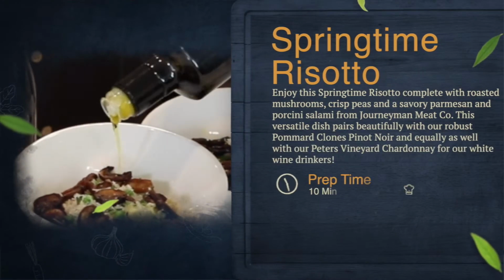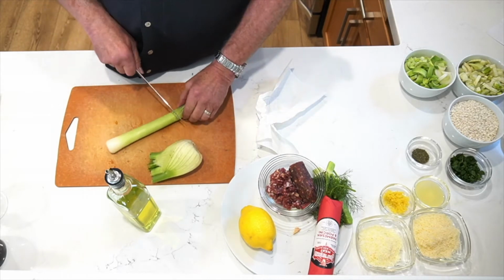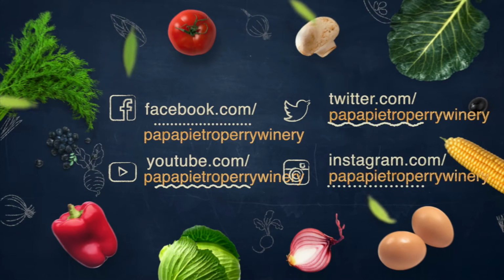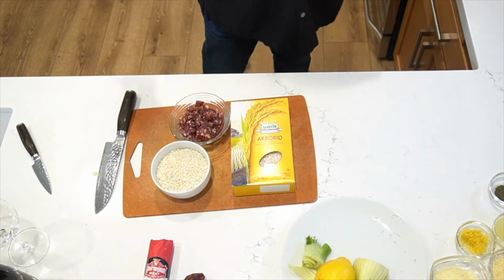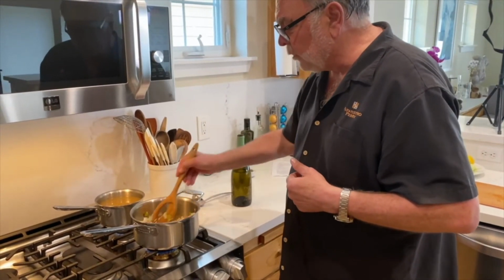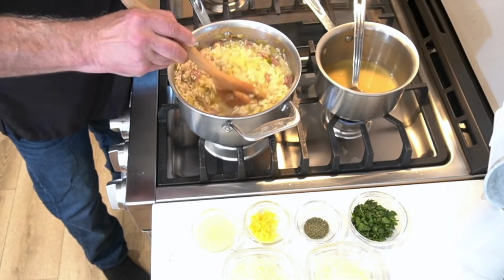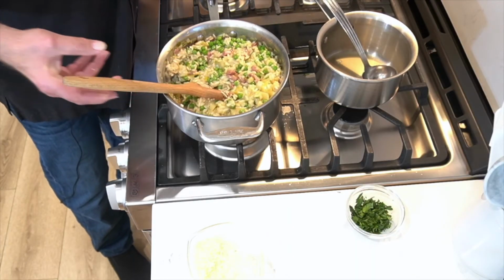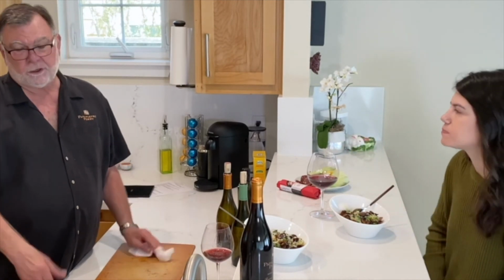Perfectly Paired Ep. 6 - Springtime Risotto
Join us for a Springtime classic on this episode of  Perfectly Paired with Chef Jim May as he cooks a Springtime risotto with wild mushroom and @journeymanmeatco salami!